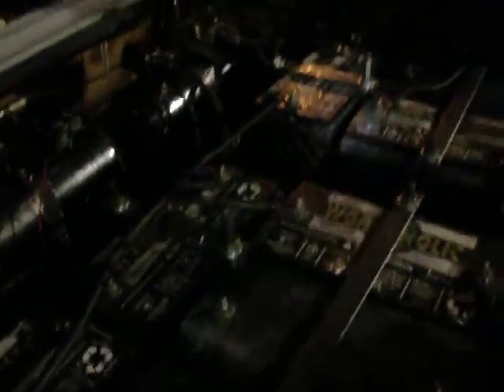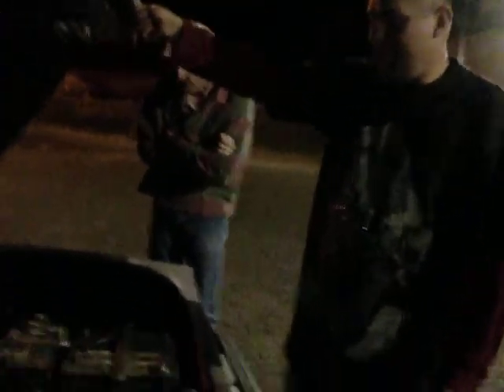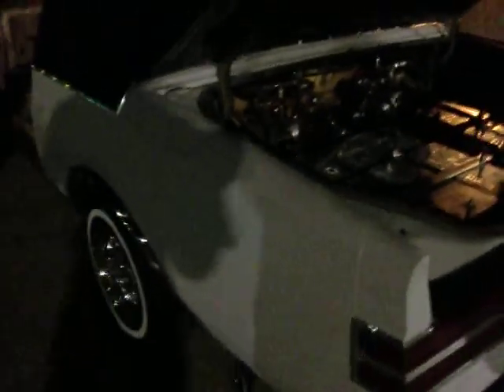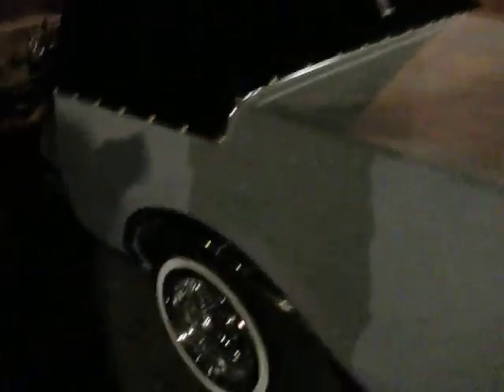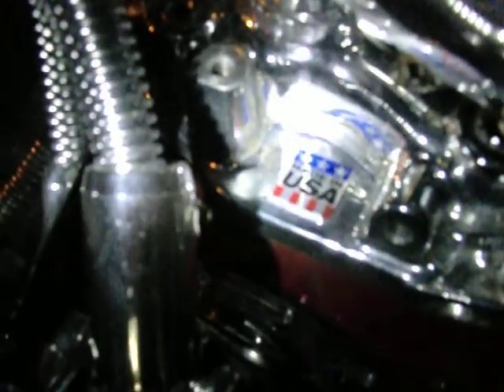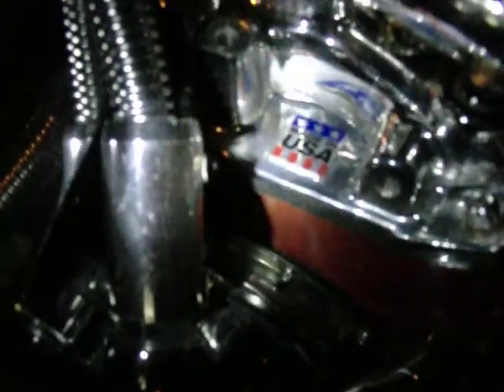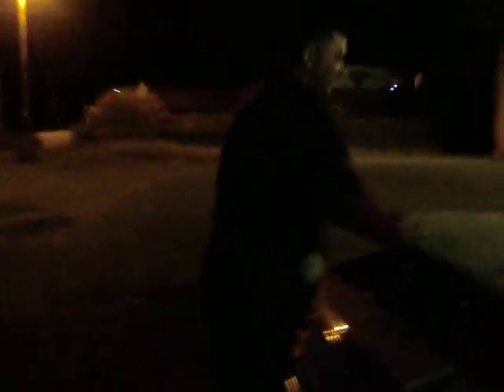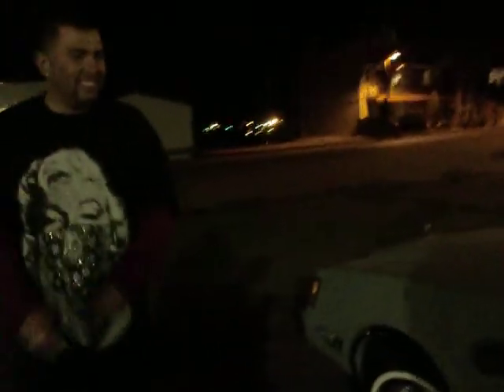Walsenberg Regal 3 Wheels 11 6 12